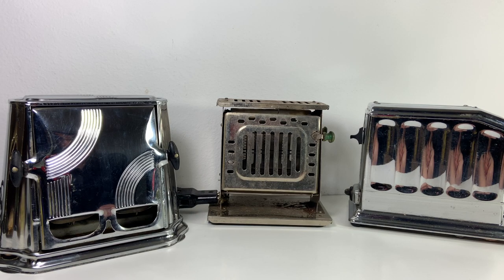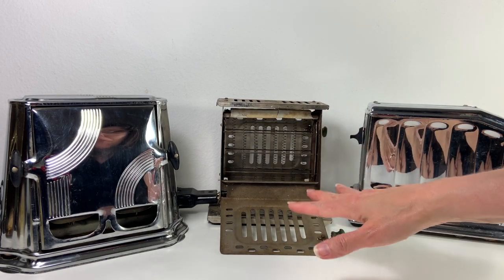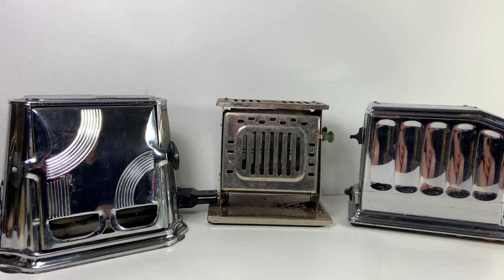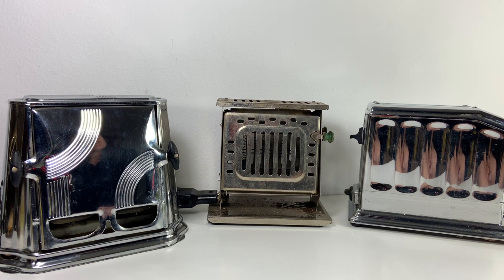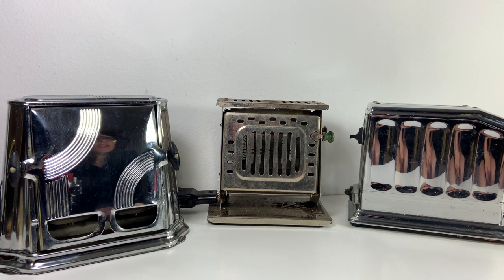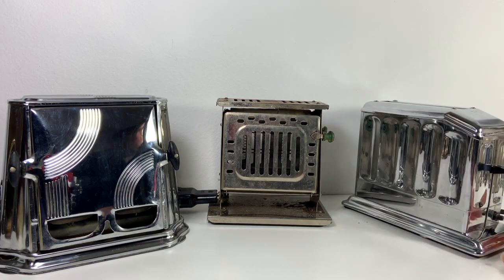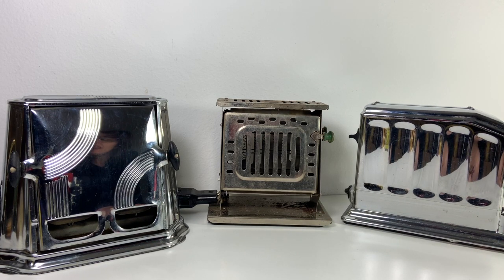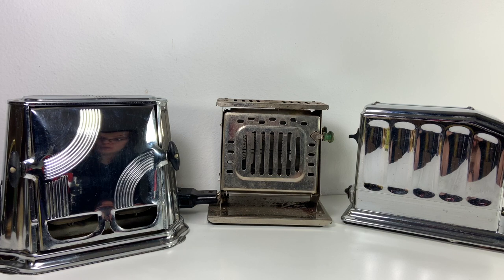Antique Toasters from the 1920s and 1930s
These recently acquired electric toasters have great styling whether you like the more ornate Victorian designs or the Art Deco look. If you want something unique in your kitchen, this might be the ticket!

See them in our Etsy store: